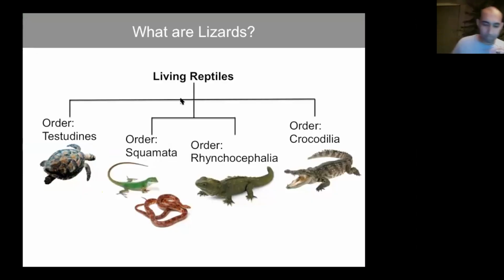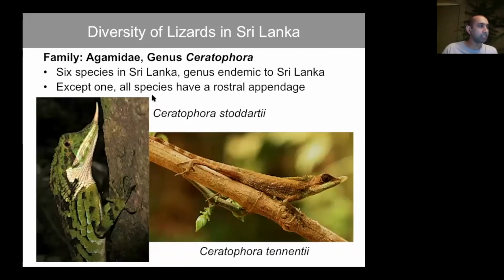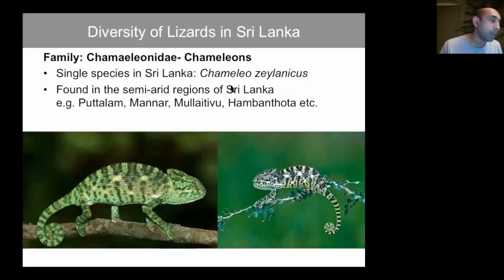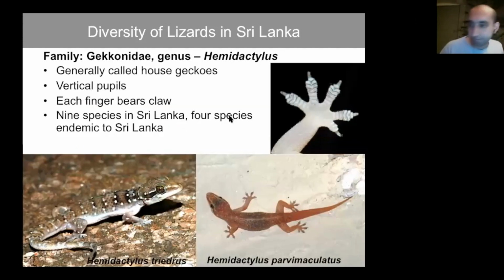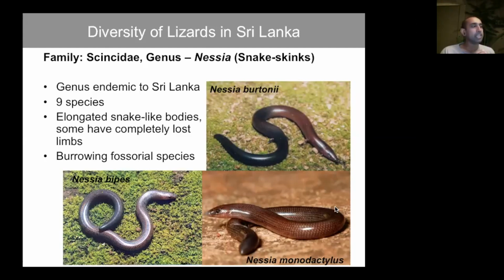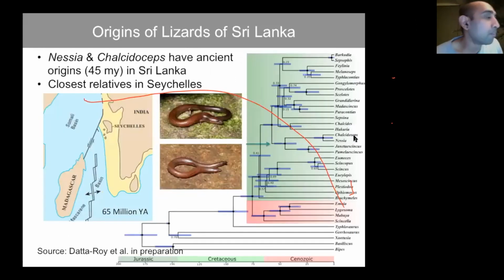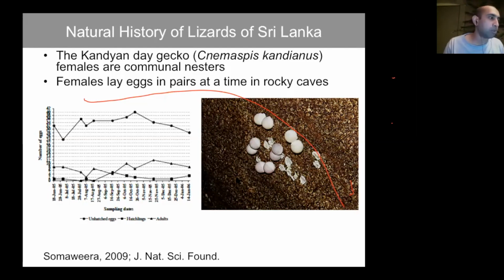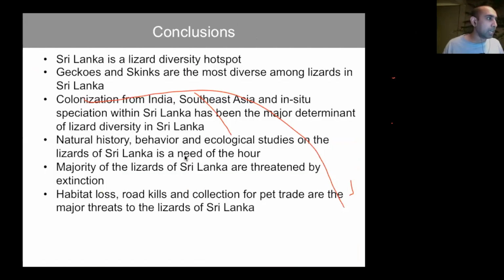Lizards of Sri Lanka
Lecture about the Lizards of Sri Lanka by Kanishka Ukuwela